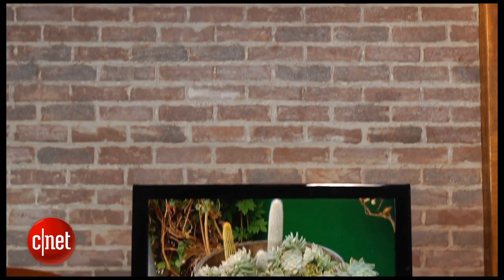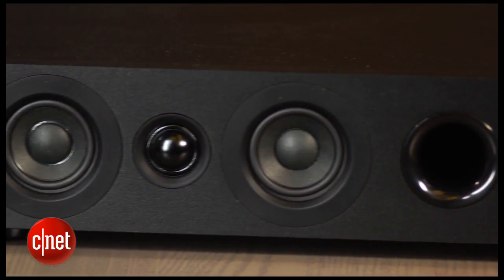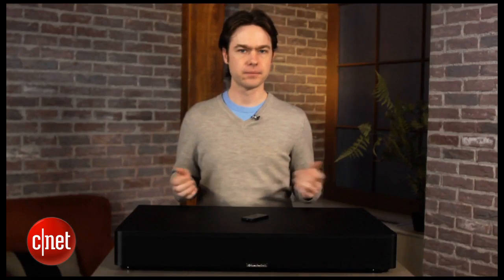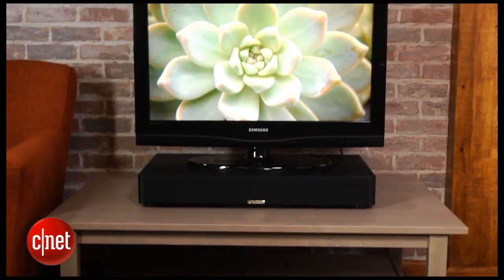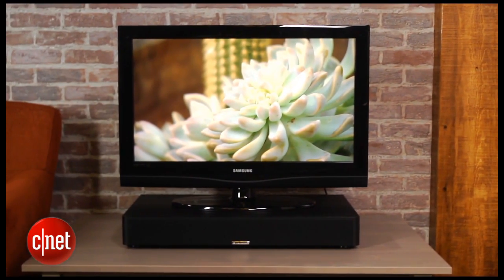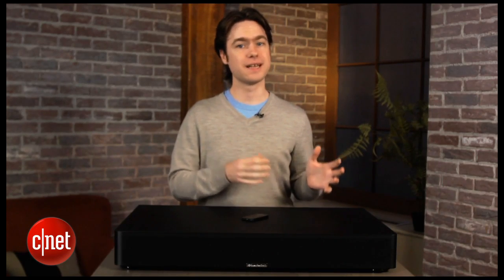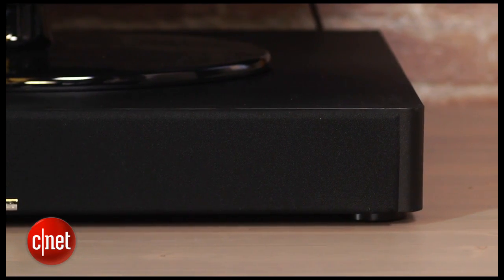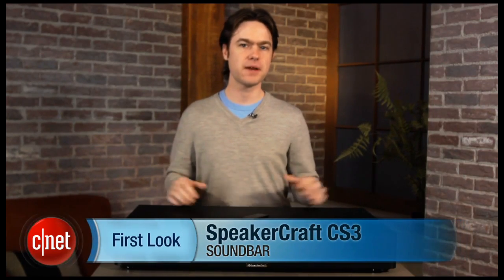SpeakerCraft CS3 Soundbar Review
But it at Amazon Price: $599.00